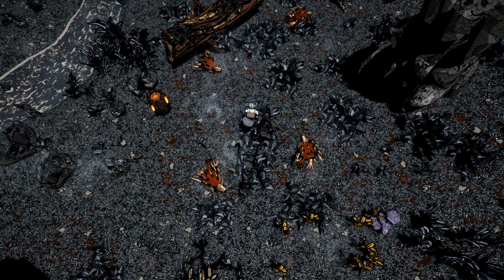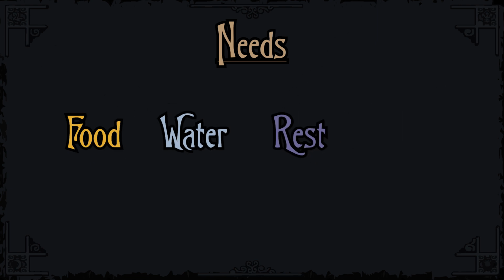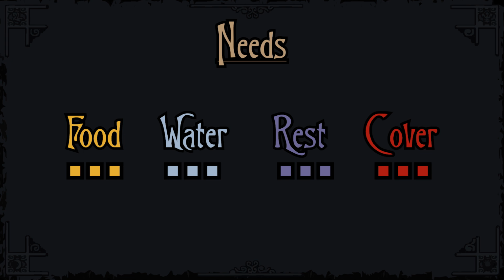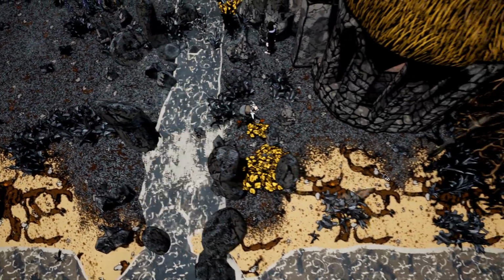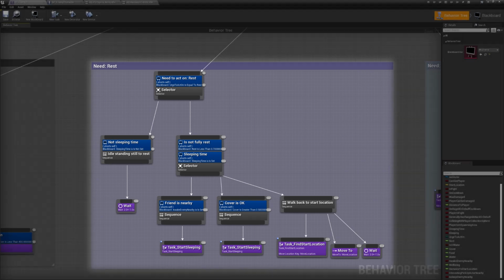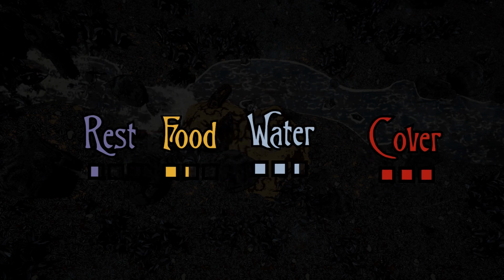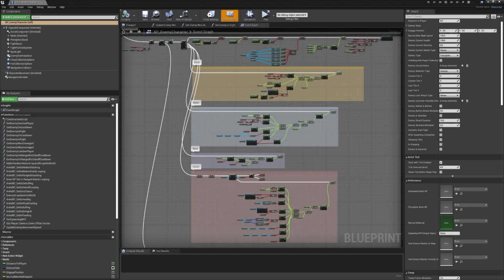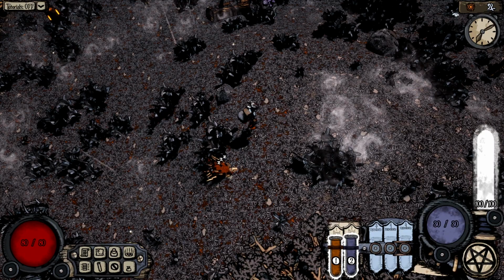Need-Driven NPC A.I. Behaviour for my RPG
I made a stupidly over-engineered need-driven behaviour system for the enemies' A.I. in my action RPG in Unreal Engine. Enemies now look for water, food, rest and cover and learn which strategies work for them. Let me tell you this fun chapter of my game dev journey and tell me what you think!

About me: I'm Alain, a solo indie developer. I make the action RPG BattleJuice Alchemist and videos about game development. I do everything myself on BattleJuice Alchemist and I would like to share with you what I have learned so far. While working on my game over the last years, I made many mistakes and I want to share these with you as much as everything else that happened. I hope that my videos are interesting to players as much as they are to other developers and that we can build a community centered around the love for games and making them. I use Unreal Engine, but most of my videos are not centered around a specific engine, so you Unity developers out there might find interesting things on this channel, too, I hope.